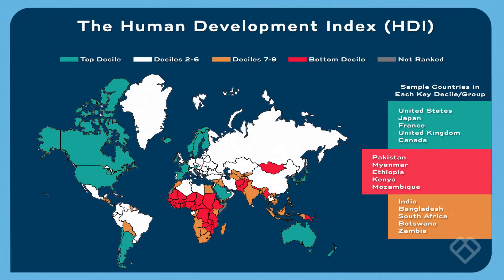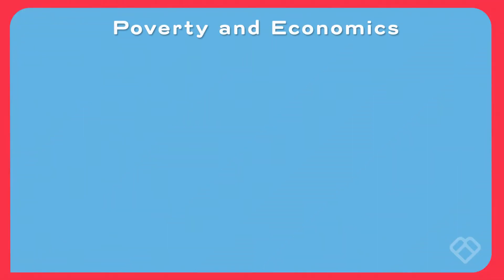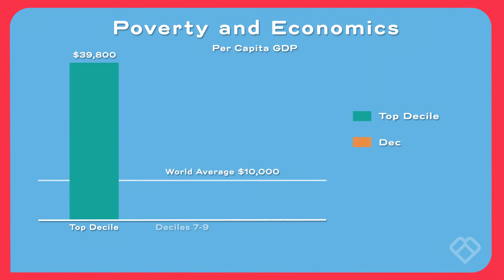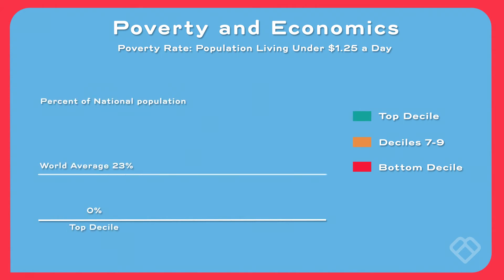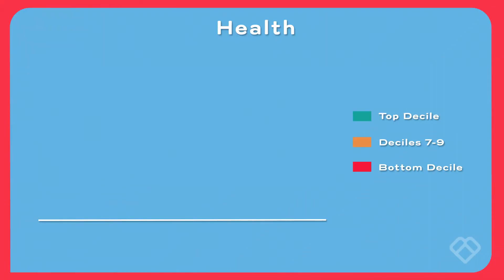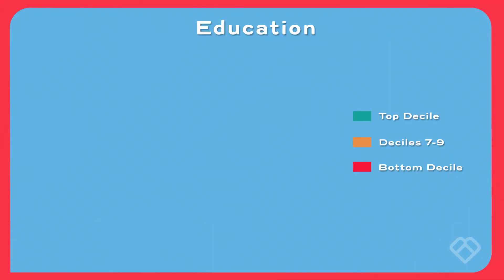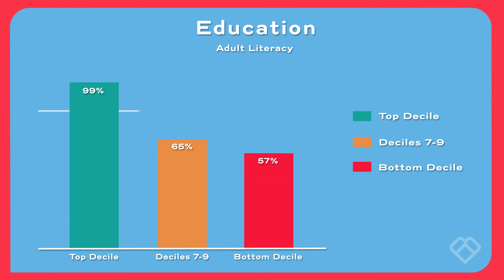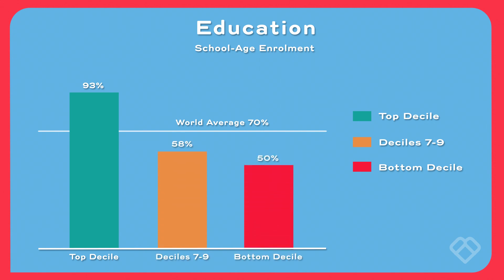Philanthropy University: How to Scale Social Impact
Understanding the Poverty Problem

Uploaded By: Ahmad Reshad Darwishy